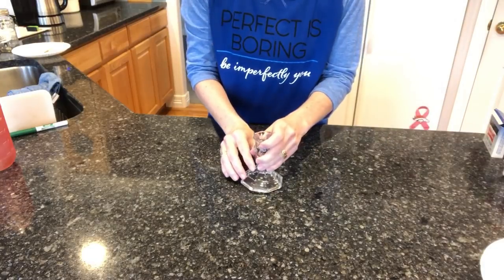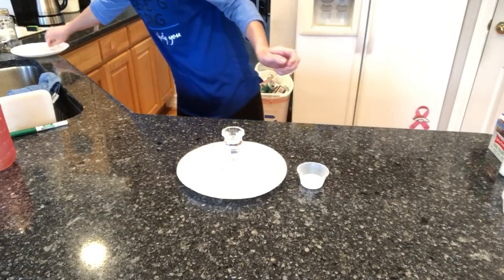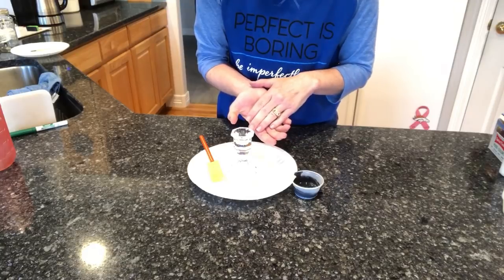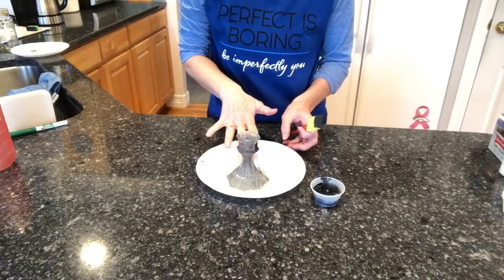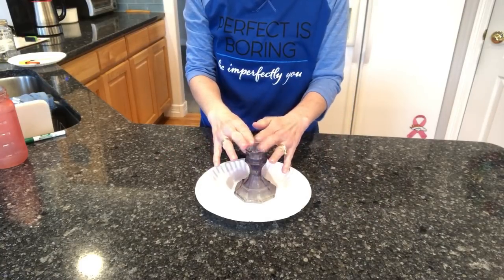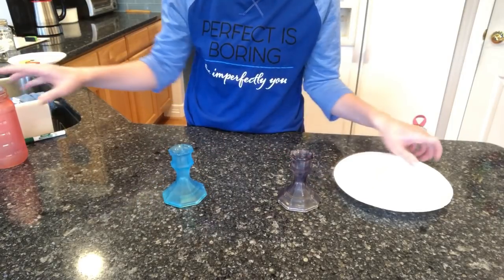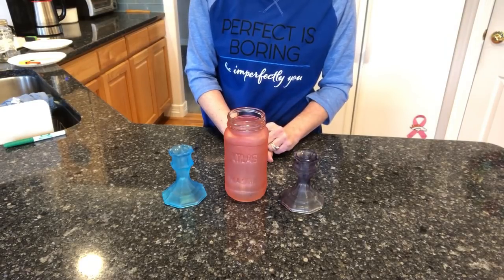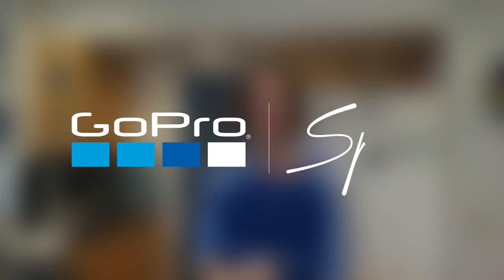Easy Way To Color Glass!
Here is an easy way to color glass candle holders, recycled, jars, picture frames, etc.  It is an easy way to change up seasonal decor, celebrate holidays and special occasions, and more.  This project is fun for all ages.

Materials -
School Glue
Food coloring